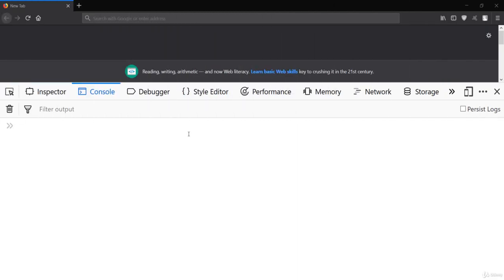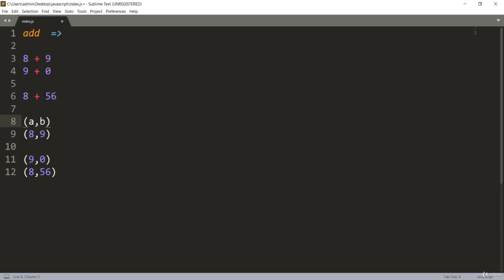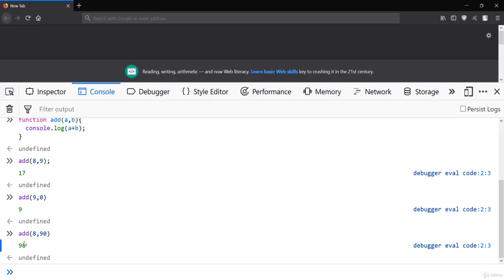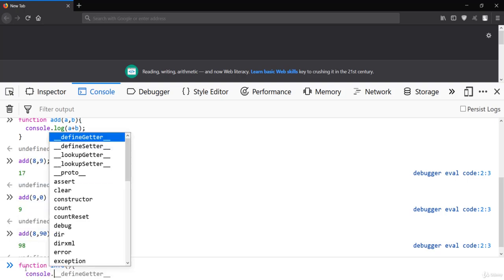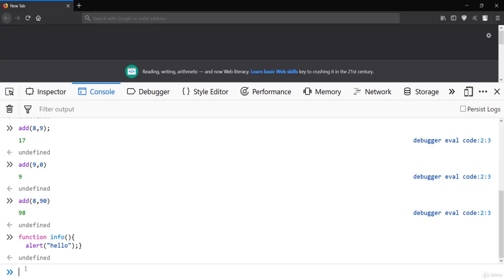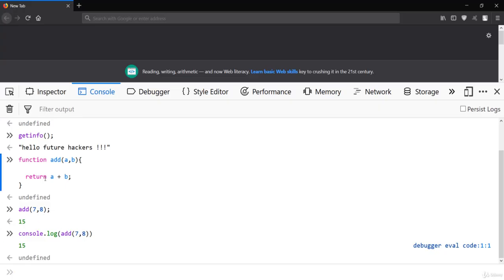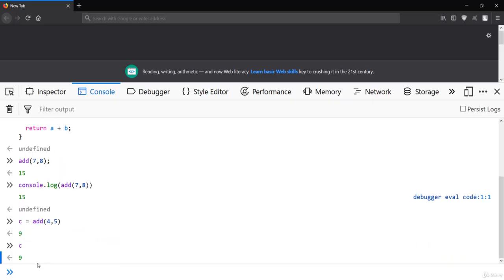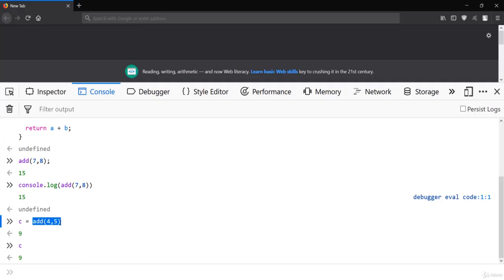11. 6 User Defined Functions